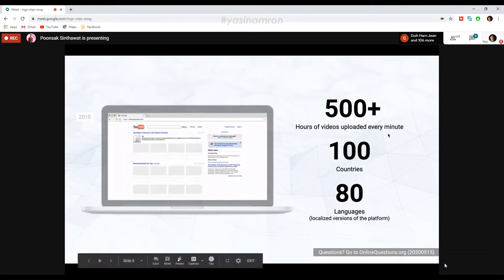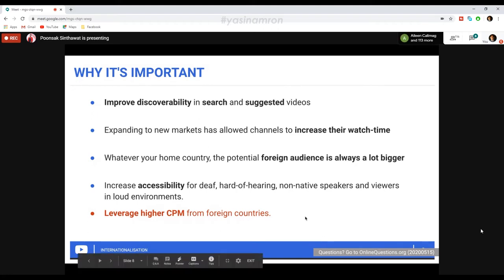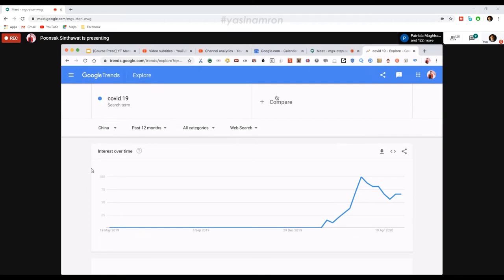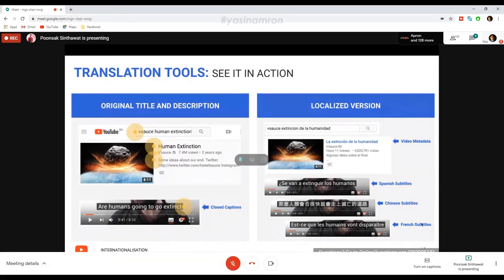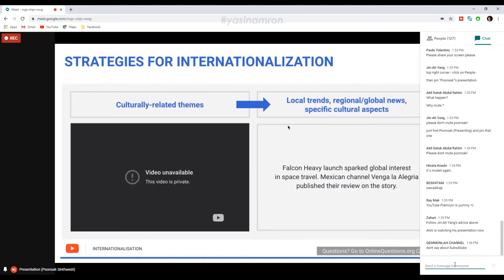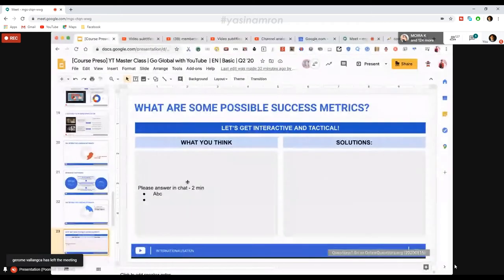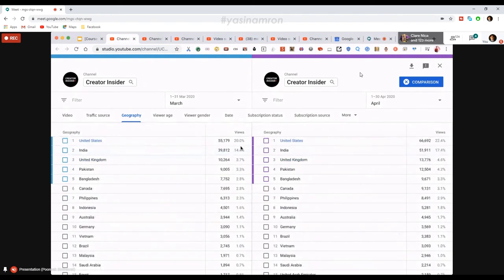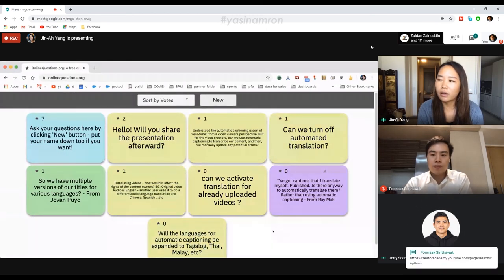Youtube 101 : Go Global With Youtube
Semoga bermanfaat.